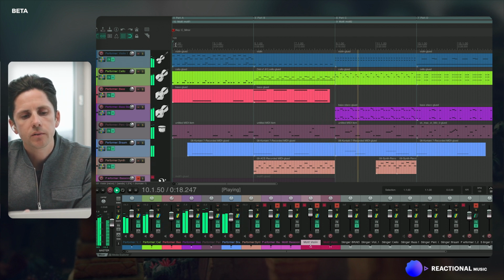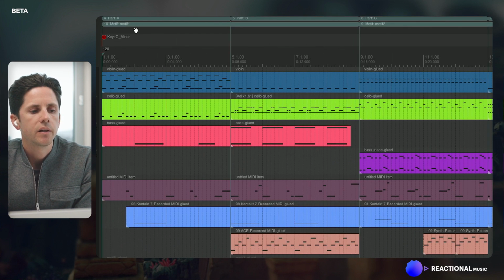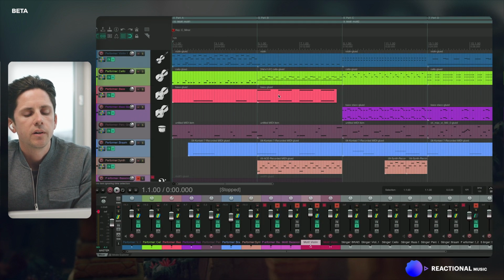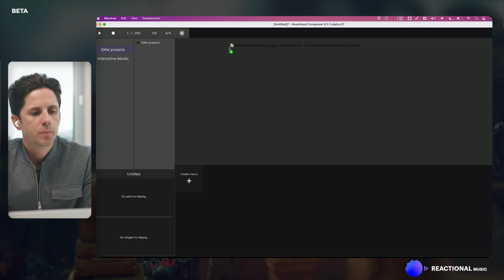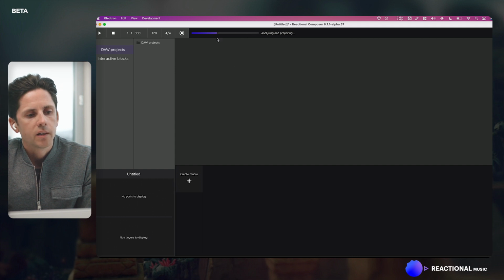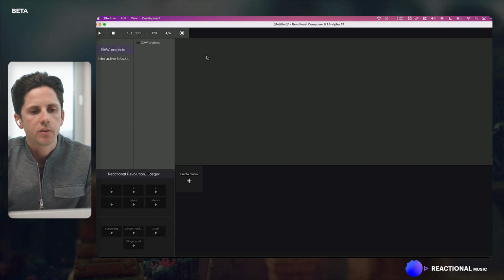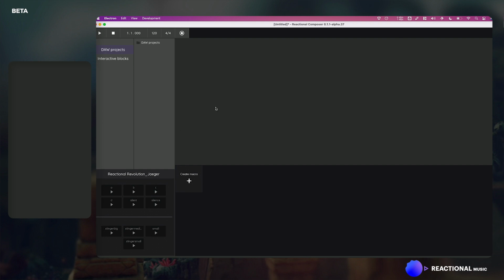5. Composed Music Piece Becomes Interactive in Seconds